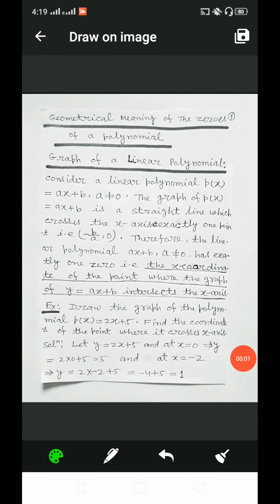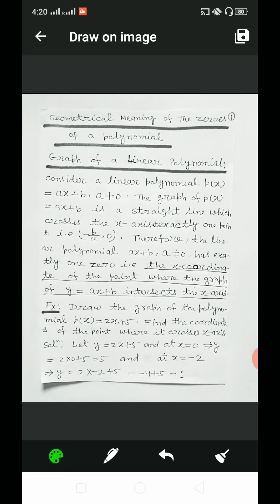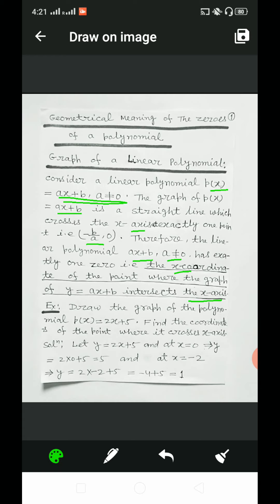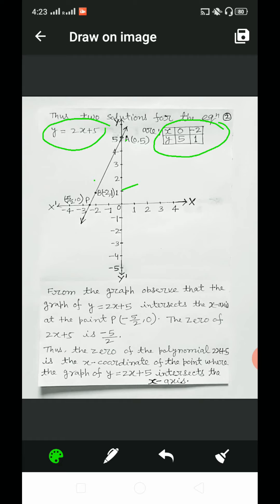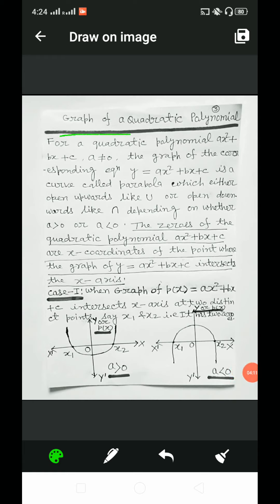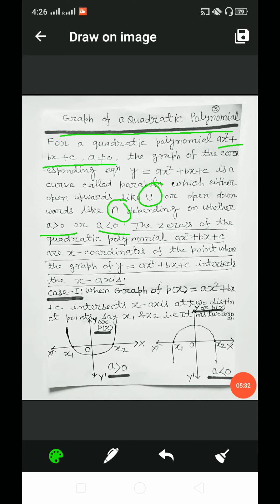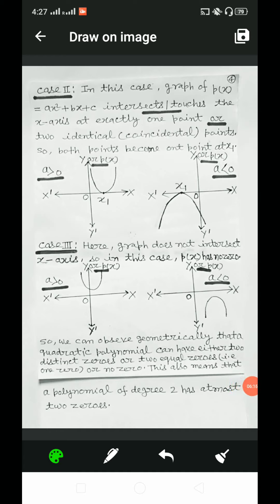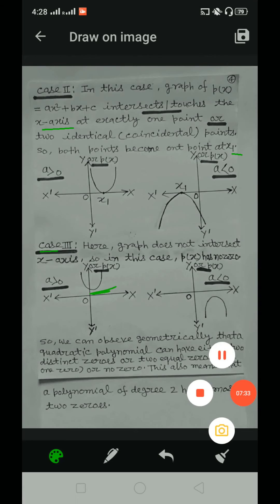Class-10, Lecture 2 on Chapter Polynomials,Maths by L N Tiwari